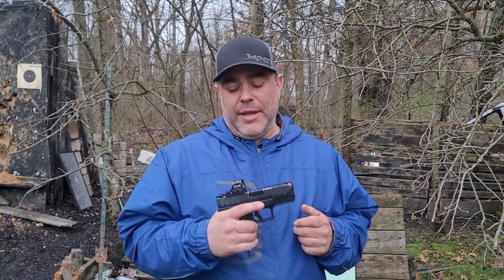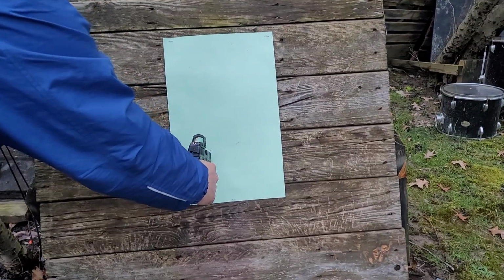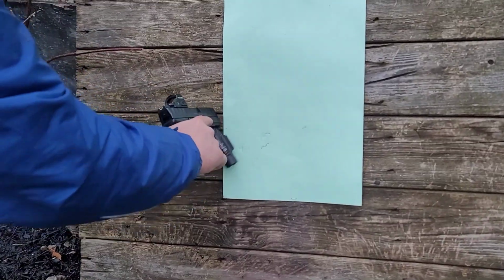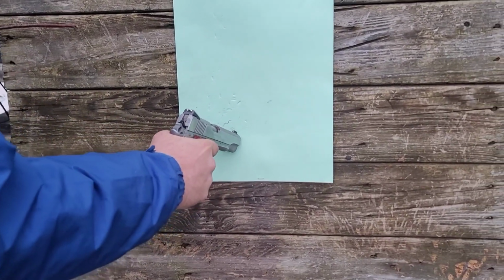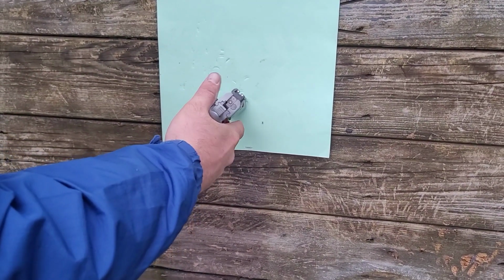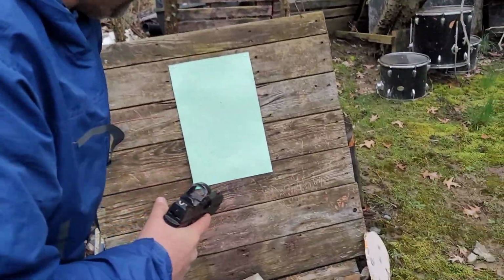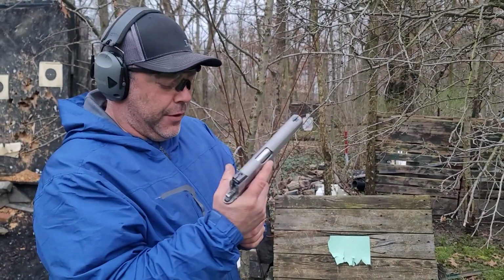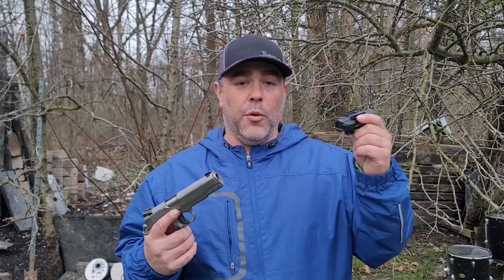1911 Contact Shot Trick / Avoiding Malfunctions 👍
* The building to the side of the range is my unoccupied barn. It is safe.

Stay safe have fun and keep chootin!

This video was filmed on a closed private range.
 All safety rules were followed.
 No modified firearms were used in this video.
 This is not a promotion for any company.
 This is not an advertisement for any company.